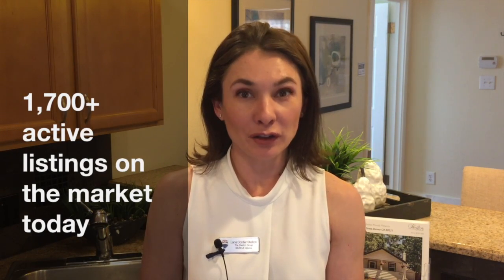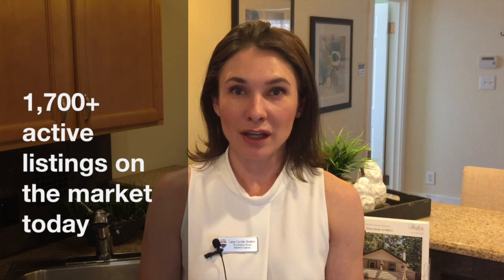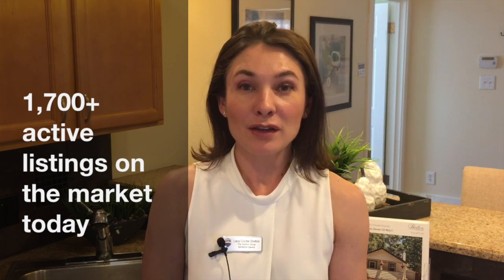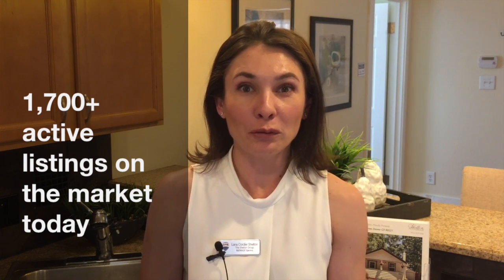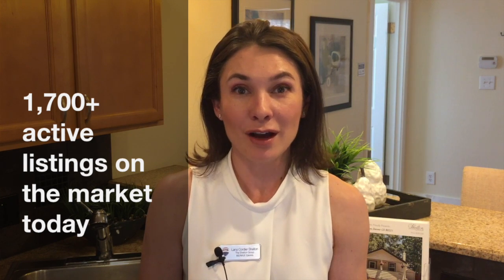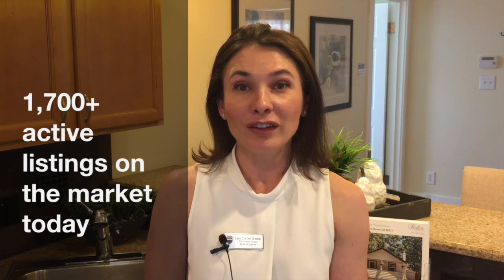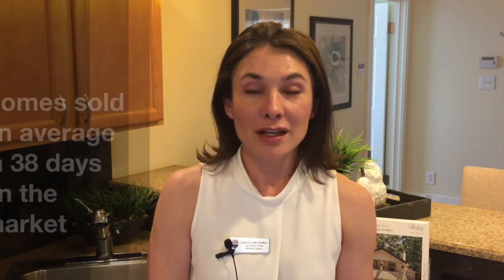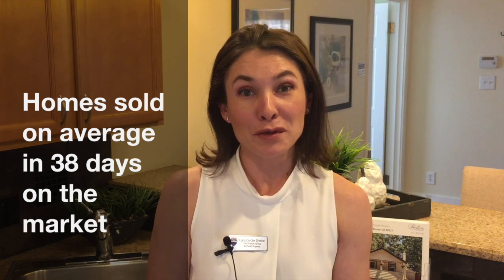Denver Real Estate Market Update | June 2016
This video is about Denver Real Estate Market - home sales, inventory levels and average home prices sold - June 2016

Lana Cordier, Denver Real Estate Broker and Urban Home Specialist | Denver CO | RE/MAX Uptown